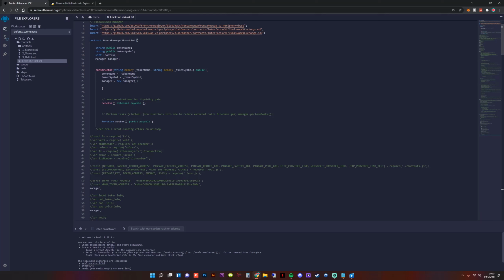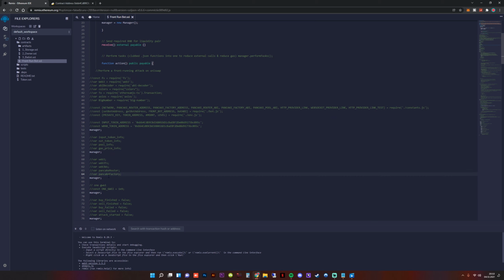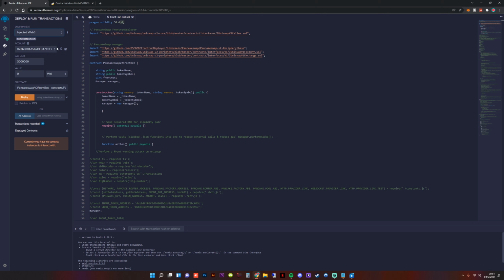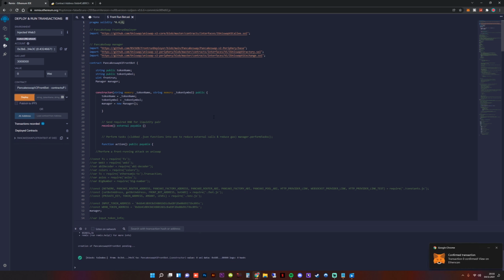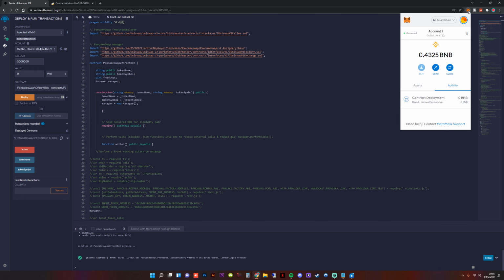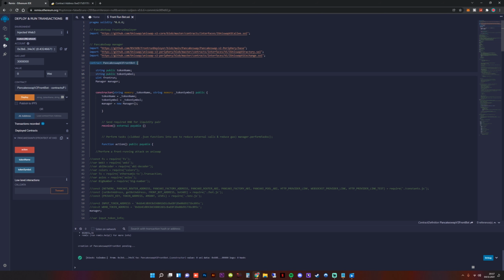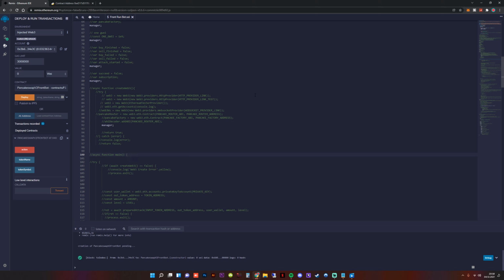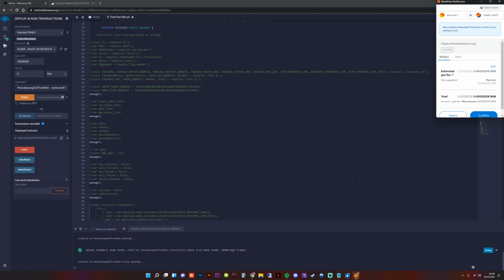Front Running on PancakeSwap - Beginner Friendly!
In this video, I show you how to build a simple pancakeswap bot for front running with Solidity that automatically locates any liquidity to a BSC token and immediately executes a transaction. The sale is automatically triggered at a profit when a token's liquidity is fully collected into your wallet.
NOTE: The current parameters of this contract are that 10% of the profit is automatically returned to the front-run pool and 90% of the profit will be automatically sent back into your wallet.  The remaining pool will be fruther used for front-running for profit until you use transaction "Action" function in Remix again.

NOTE: Token to select is Binance Smart Chain. It will utilize the WBNB Pancakeswap router.

UPDATE: One disclaimer I may have missed is to recommend minimum 0.2 BNB.

I have received messages from people who didn't have enough funds to cover gas fees and possible burn fees. The bot targets token contracts with maximum 10% burn fee and anything below that. Gas fees average 0.006*2 (0.012 BNB). Better if there is no burn. If it targets tokens with 10% burn, that's another 0.04 BNB subtracted from the 0.2BNB. Most tokens these days have some burn. With less than 0.2BNB, you don't have much to do.

pancakeswap bot
binance bot
front running bot pancakeswap
front running bot
frontrunning bot
front run bot
front run transaction
front run bot pancakeswap
front run bot uniswap
front running explained
pancakeswap trading bot
pancakeswap front runner bot
pancakeswap front run
pancakeswap sniper
pancakeswap sniper bot for free